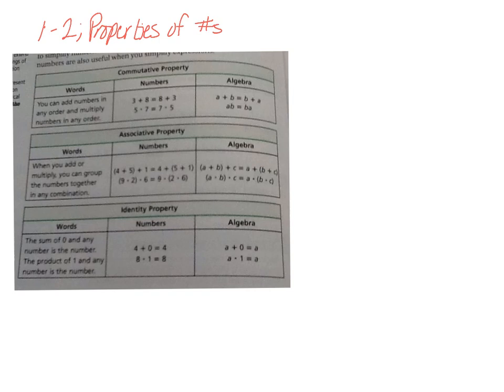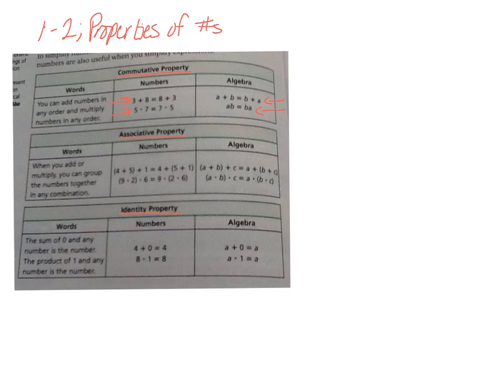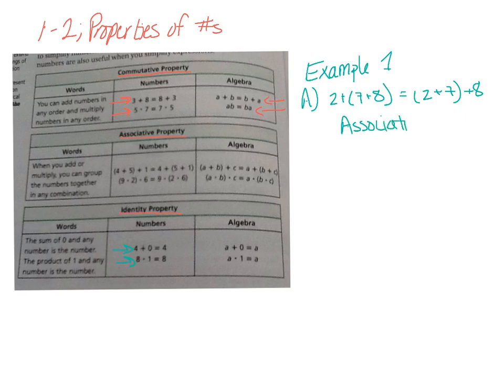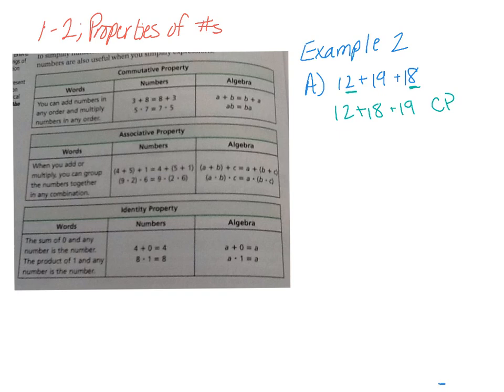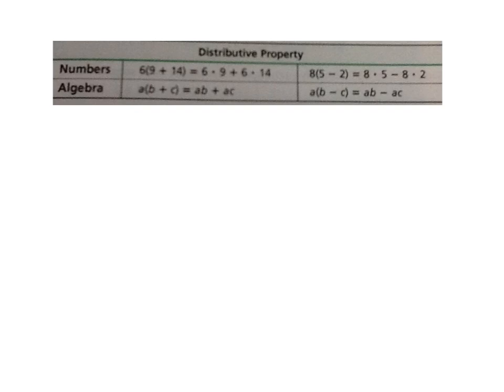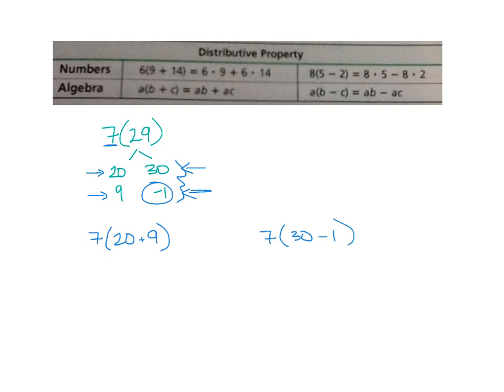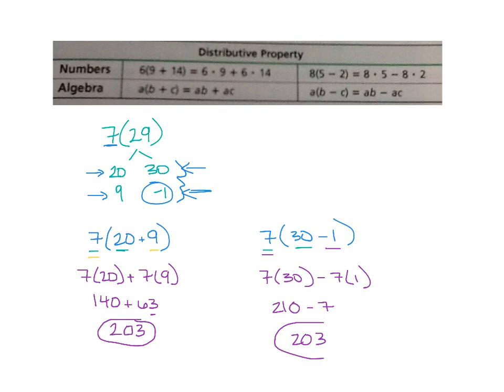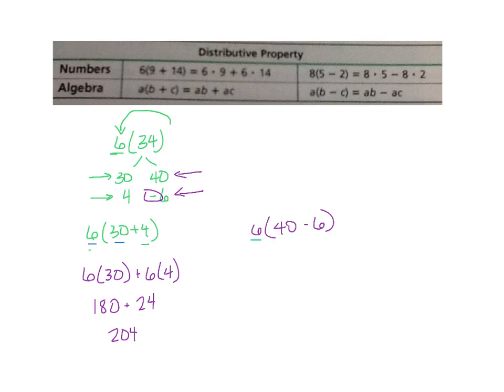7th 1 2 Properties of s